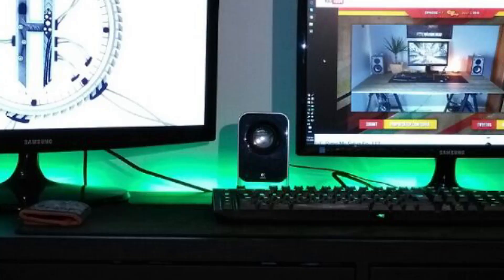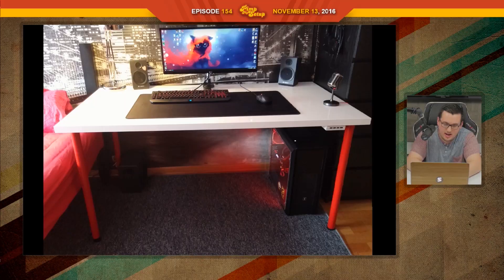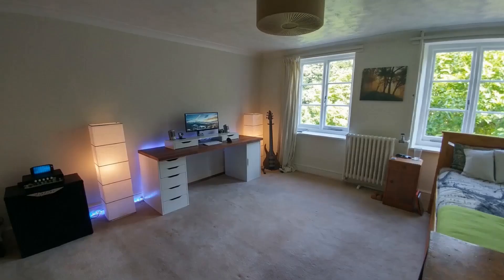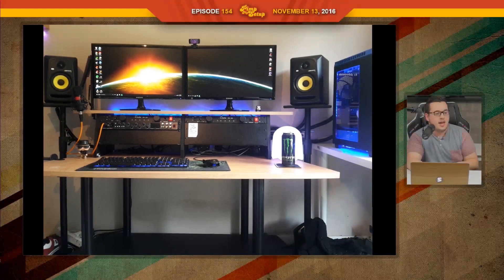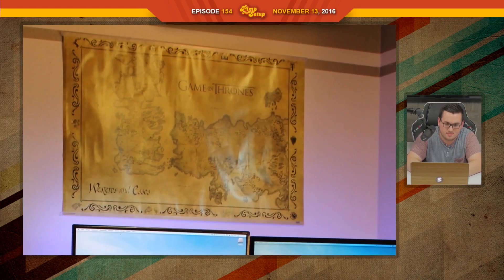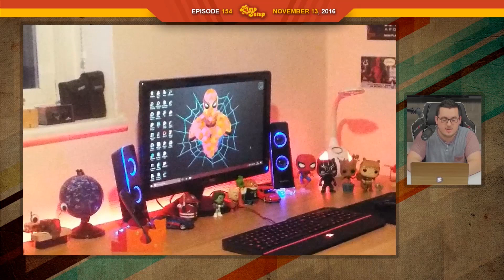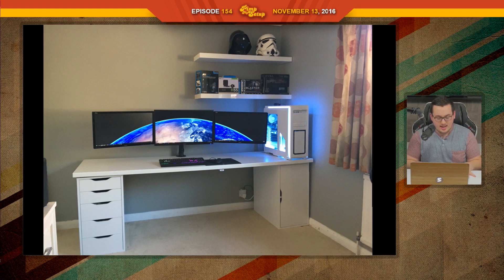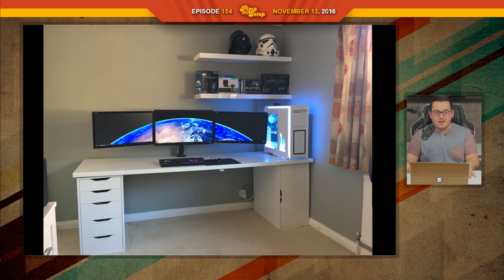Episode 154 Highlights - Pimp My Setup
Highlights from Episode 154 of Pimp My Setup!